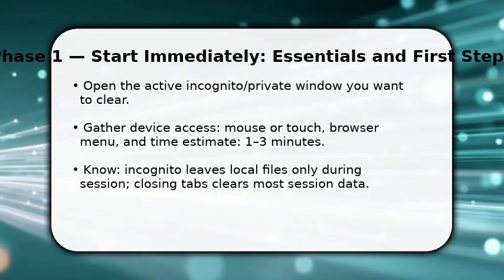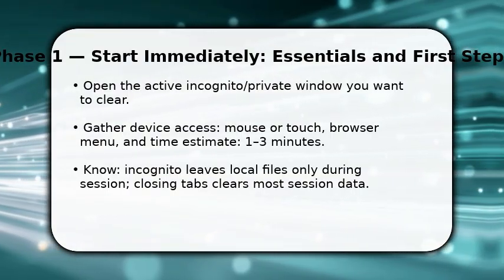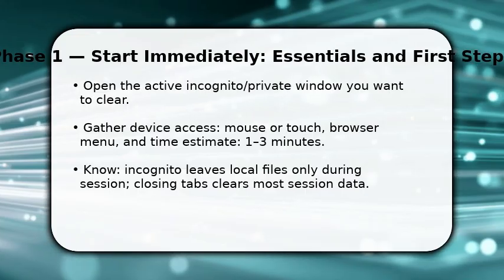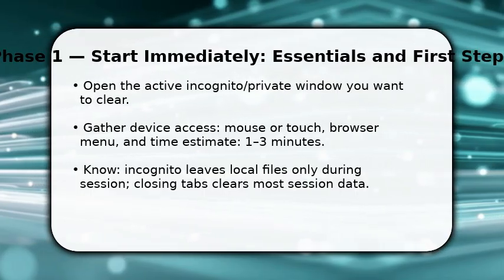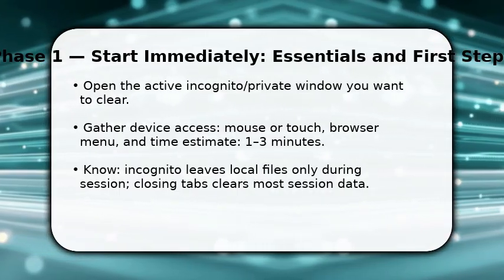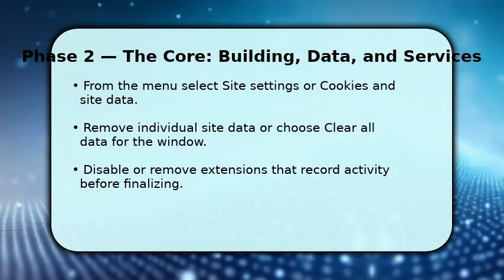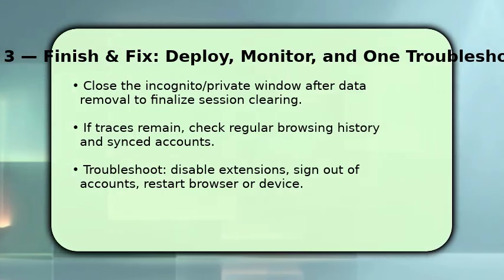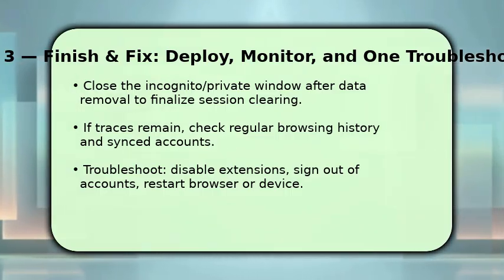How to Delete Browsing History in Incognito Mode - Step by Step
How to Delete Browsing History in Incognito Mode - Step by Step | 🔒 Surfshark VPN Deal — Stay private and secure. $1.99/mo + 3 Months Free ▸

Learn the essential steps to clear your browsing history while using incognito mode on any device. This video guides you through deleting cookies, cache files, and ensuring complete privacy with our easy-to-follow tutorial.